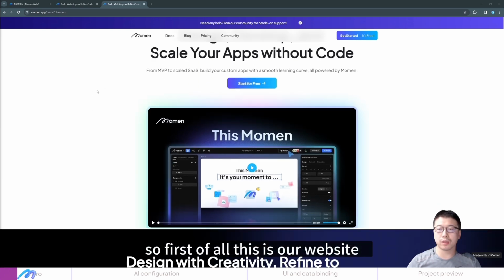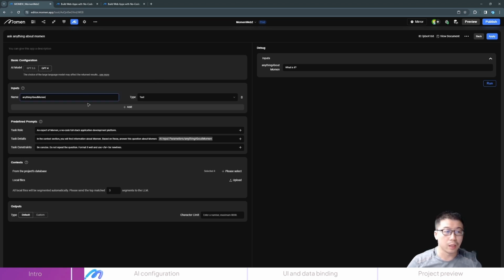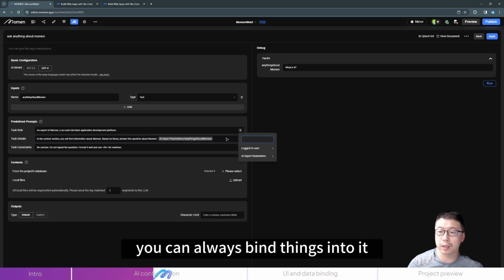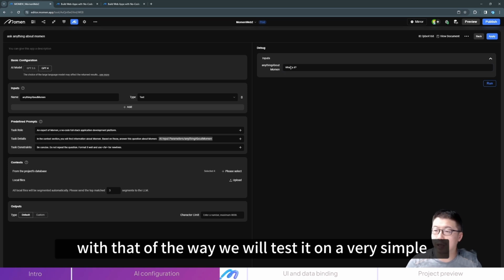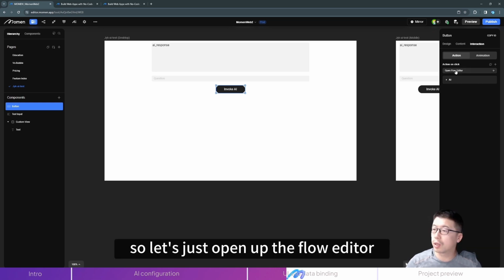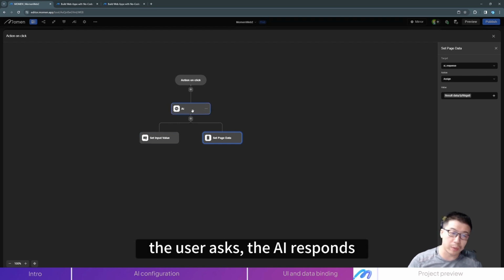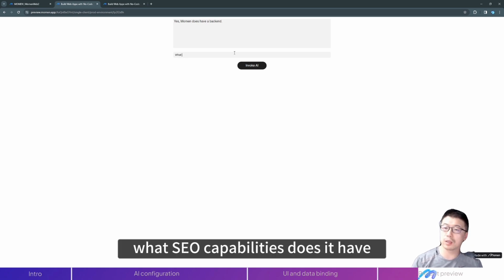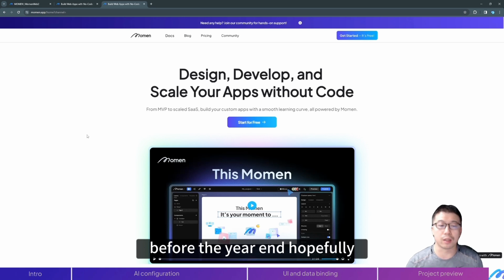How to Build Your Custom GPT in Minutes: Tutorial, Demo & Showcase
⚡️ How to build your custom GPT without code?

We created a custom GPT in minutes using data from the Momen official website. In this demo video by Momen's founder, you'll discover: 🤔
1. How to utilize AI configuration in Momen
2. The process for achieving Custom UI and data binding
3. Creating a simple project in just a few minutes

With Momen, create personalized GPTs with context and reasoning.
Beyond template-based AI bot, explore scenarios like AI Knowledge Base, AI Customer Service, and more. ❤️